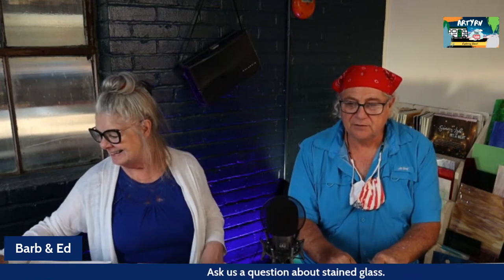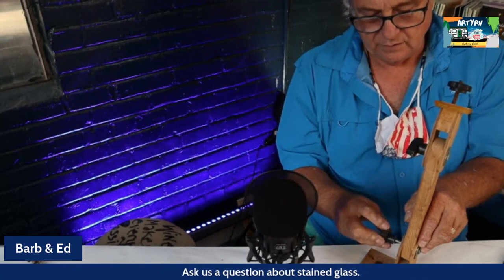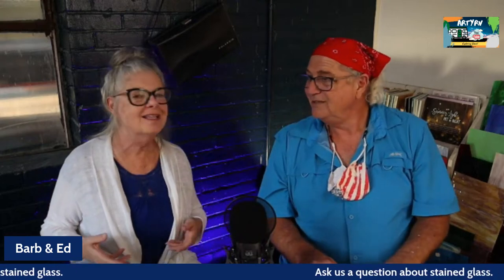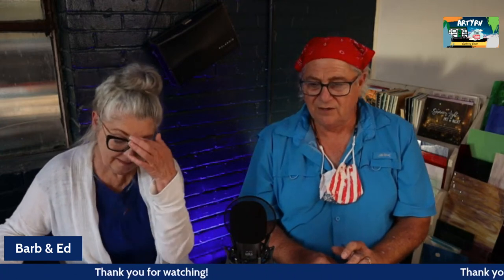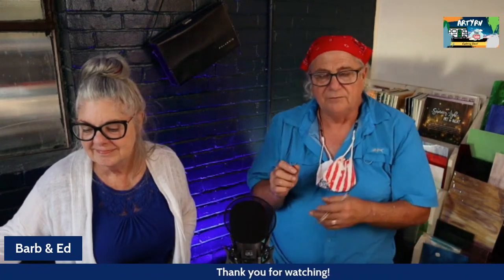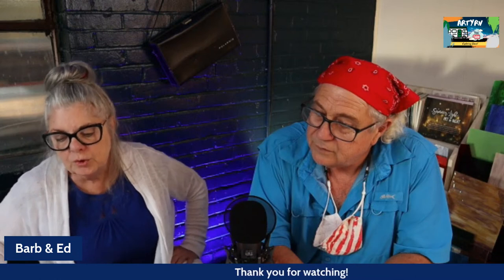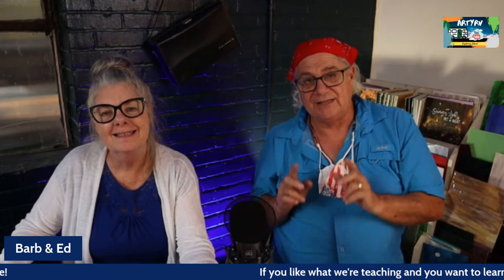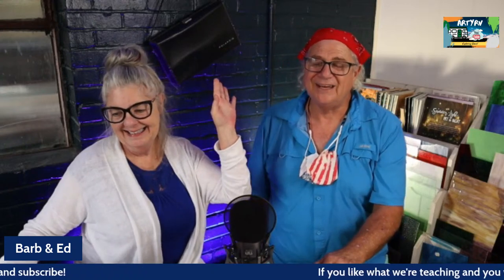Stained Glass Livestream Q & A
Join Ed & Barb live answering your stained glass questions and sharing tips and demos about glass. What's on your mind tonight?